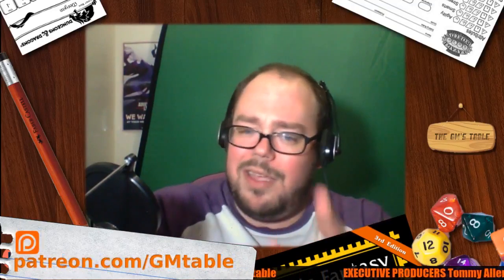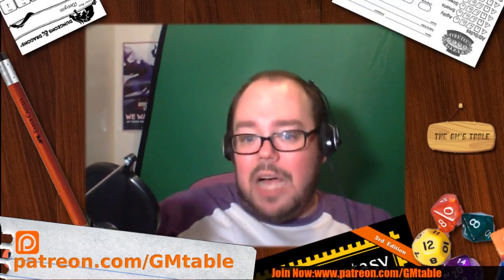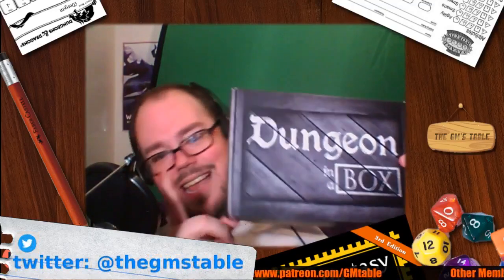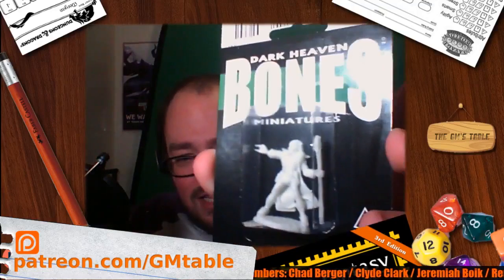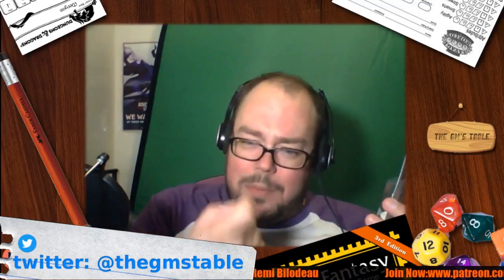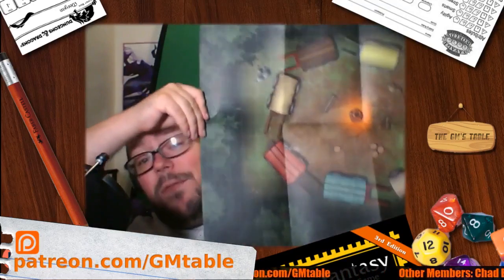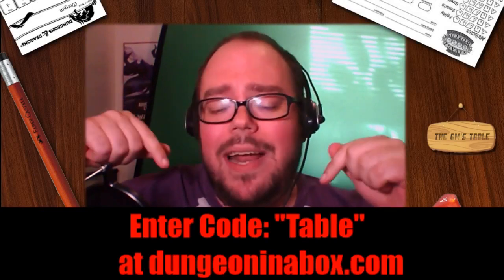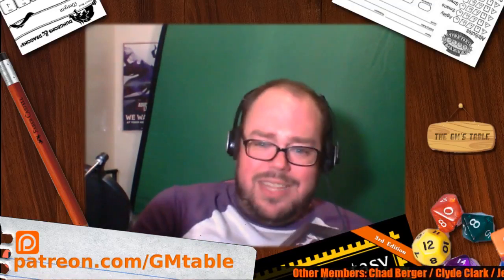Dungeon in a Box Unboxing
Catch our live games Monday and Fridays at 12:30 PM EST on Twitch